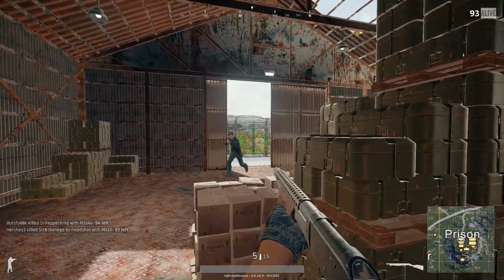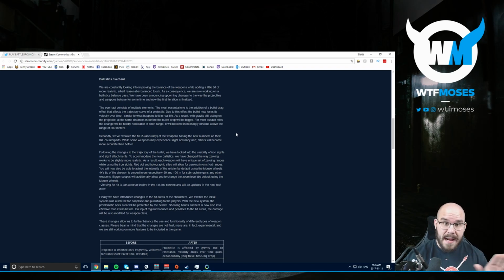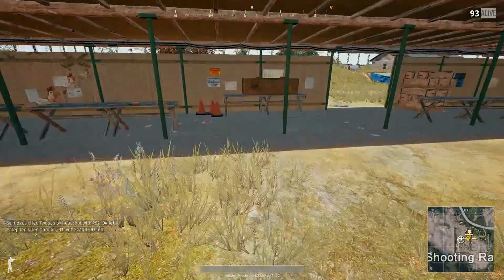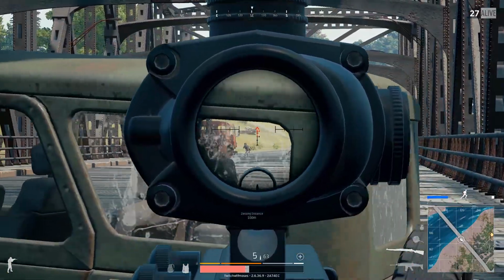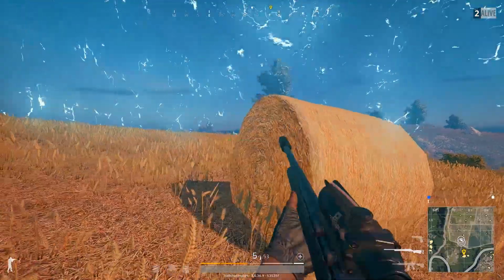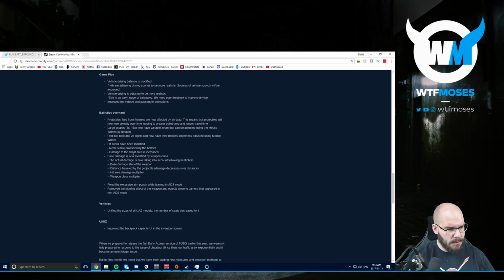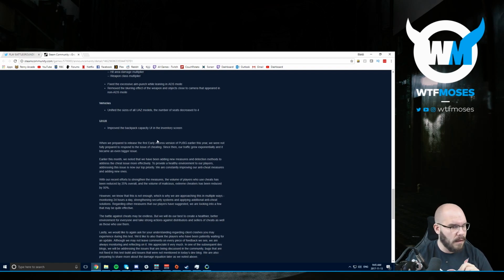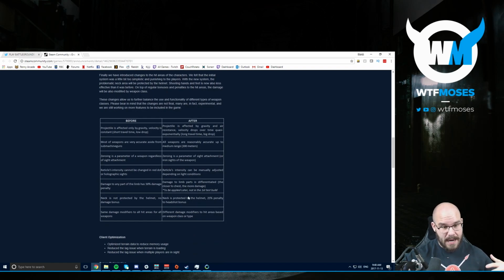PUBG 1.0 Patch Notes: HUGE Changes! - Vaulting - Ballistics - Anti-Cheats - Battlegrounds Update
We finally got the patch notes for the PC 1.0 update! The test servers will be live tonight and until tomorrow. Hopefully this is just a stress test and we see more testing soon!

Gear/PC Specs:
Gaming PC:
i7-7700K @ 5.0Ghz
Asus GTX 1080Ti Strix
G.Skill Trident Z 3200
Samsung 950 Pro SSD
Asus PG258Q Monitor
Logitech G900
Logitech Orion Spectrum

Streaming PC:

Ryzen 1700
B350 Tomahawk
Toshiba 6TB
Seagate 4TB
Elgato HD 60 Pro

Audio Setup:

Boom Arm

Keywords:  pubg update pubg vaulting battlegrounds pubg anti cheats